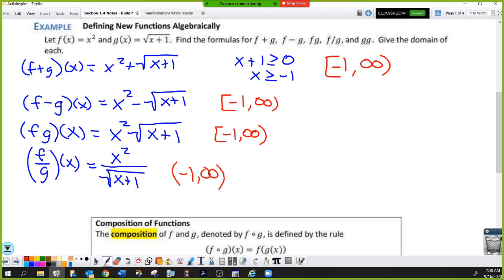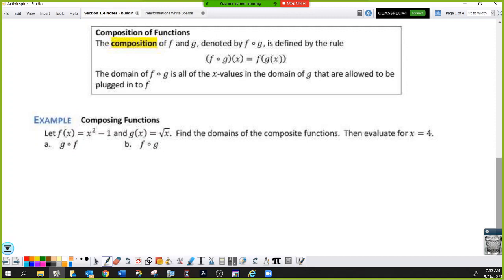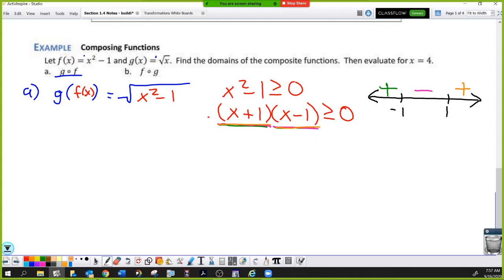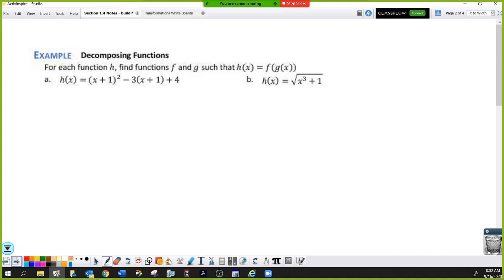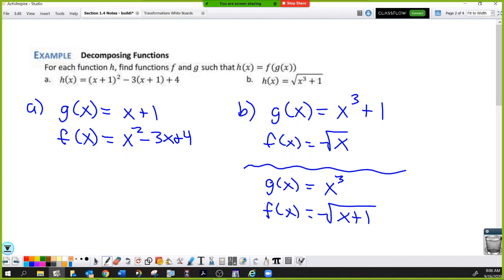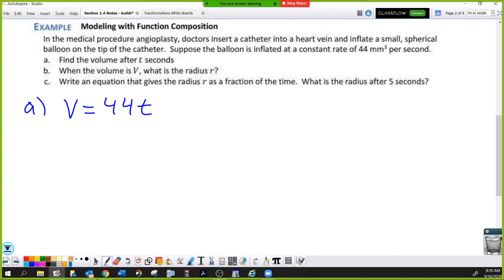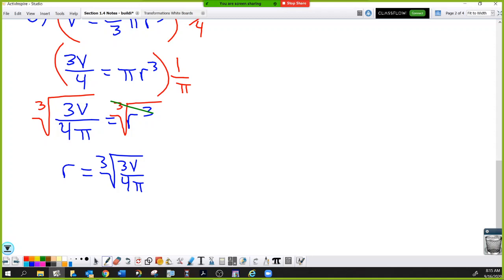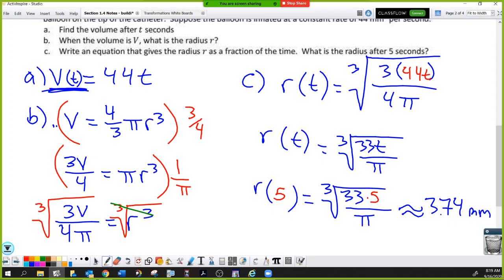Section 1.4A Notes - Building Functions from Functions